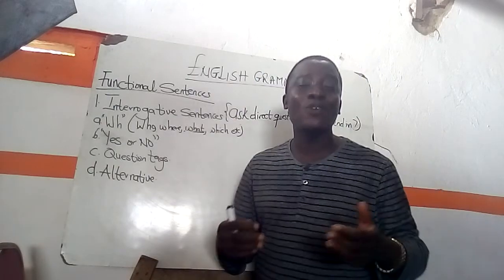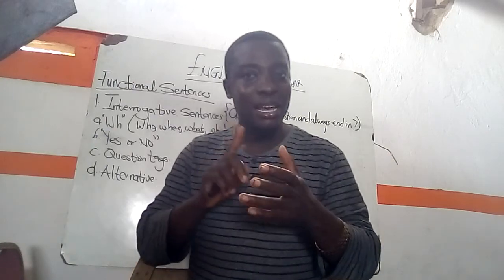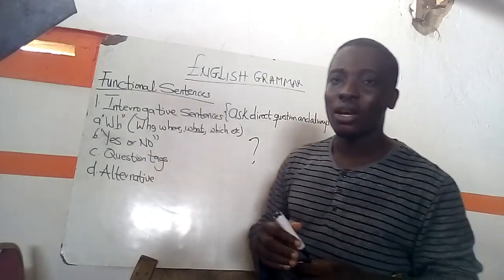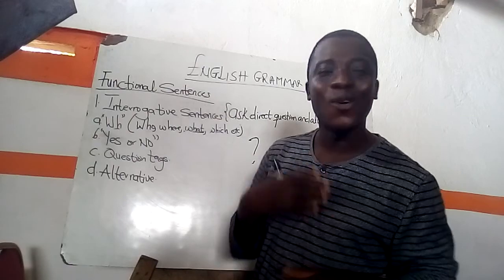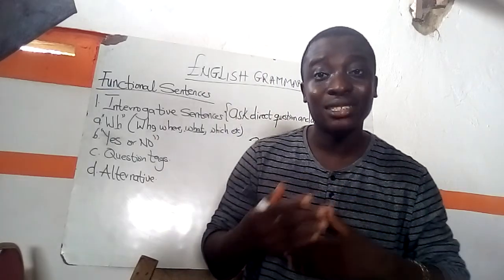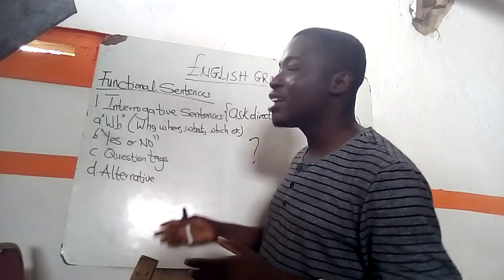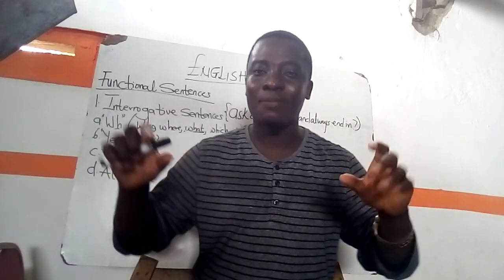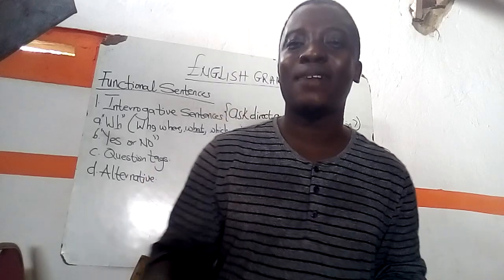MOCK TEACH BY KWAME BENSON TO LEAD FOR GHANA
English lesson for JHS 2 STUDENTS